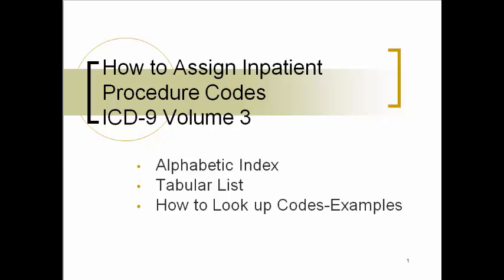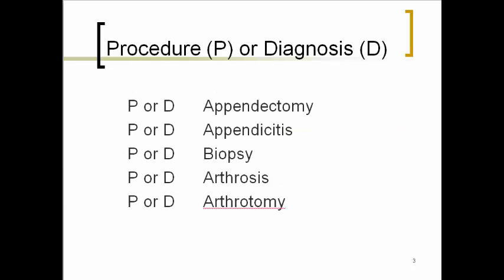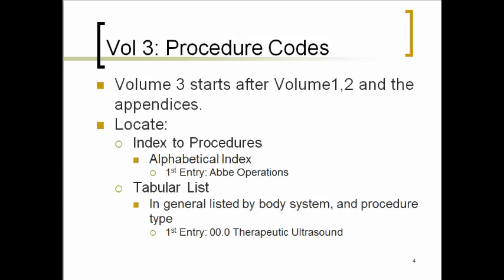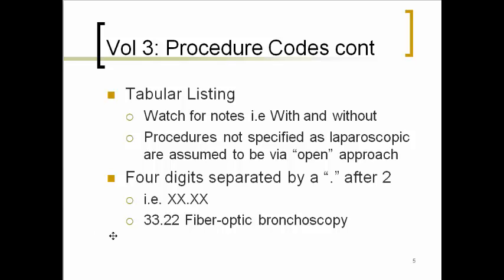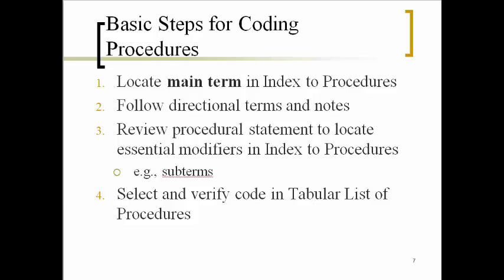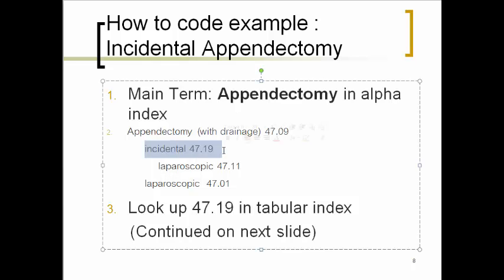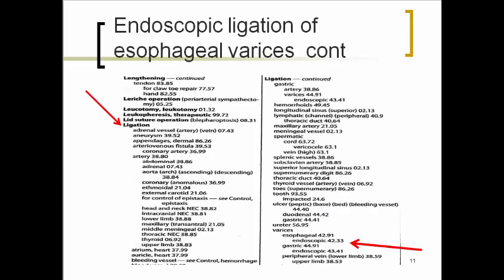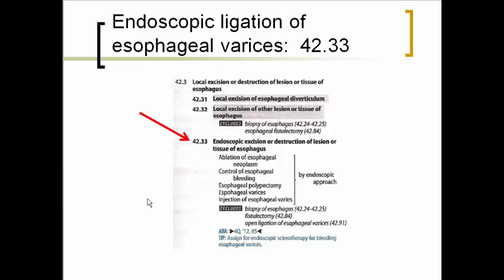How to Assign Inpatient Procedure Codes